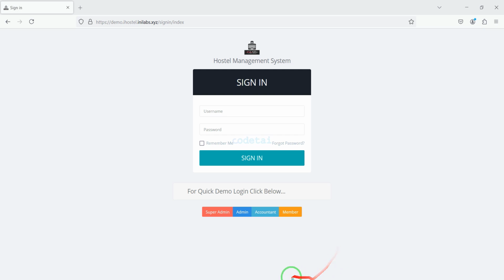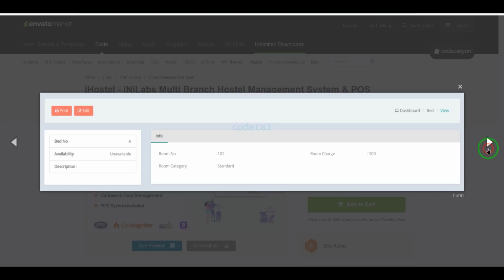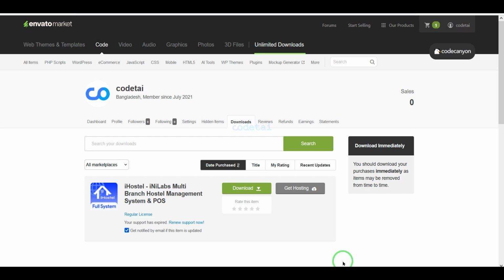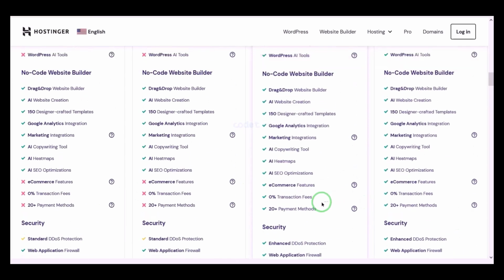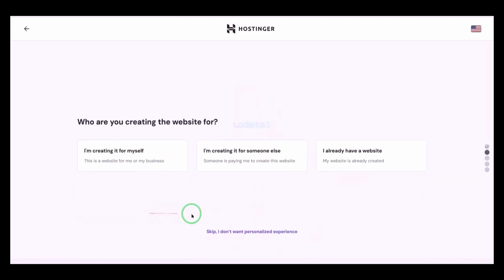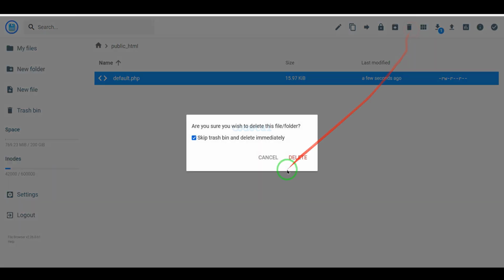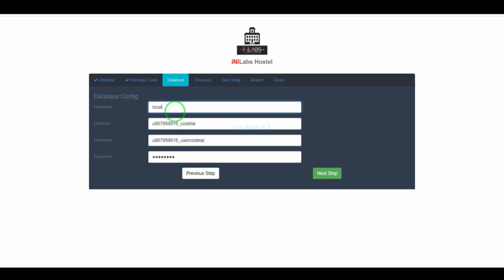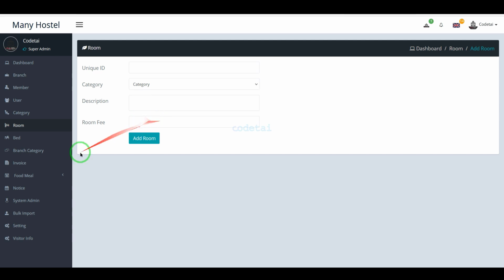Complete Hostel Management System Using PHP Laravel With Source Code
Learn how to build a complete Hostel Management System using PHP Laravel with our in-depth tutorial. Access the full source code and discover key features, tools, and techniques to create an efficient and user-friendly hostel management platform. Ideal for developers and students looking to expand their Laravel skills.